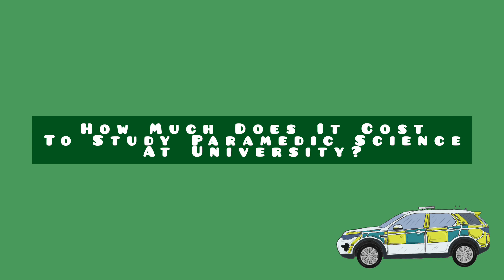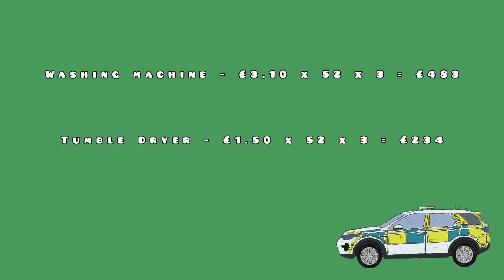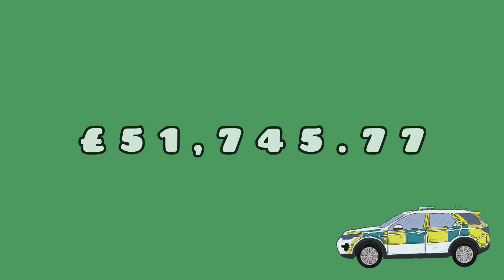THE COST OF A PARAMEDIC SCIENCE DEGREE IN ENGLAND.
Here's a quick run down of the cost of studying a Paramedic Science Degree.

I've not included costs associated with the social aspect of the degree because this will massively vary depending on student and what activities they choose for this purpose. obviously some costs are missing but hope I have covered the majority.